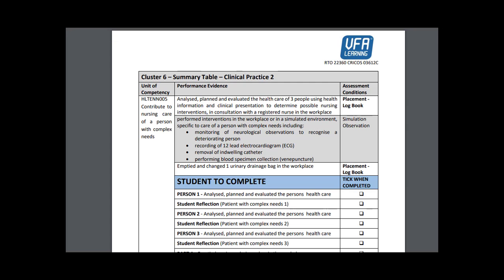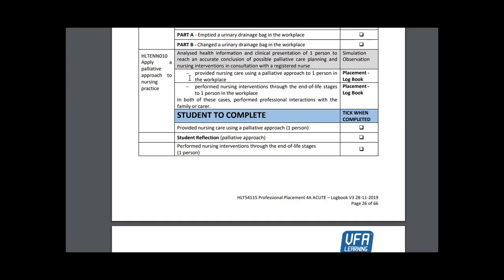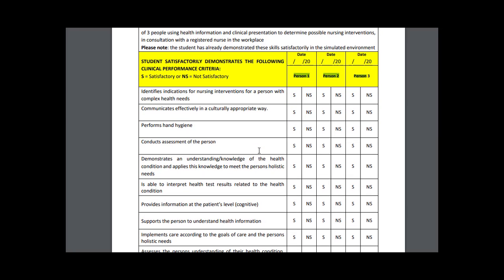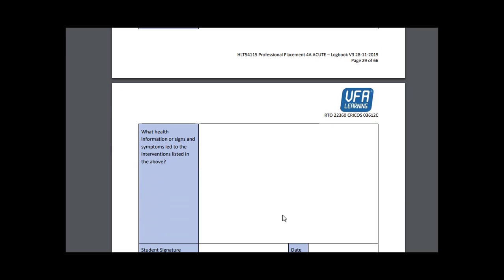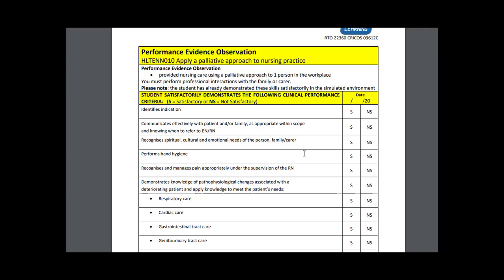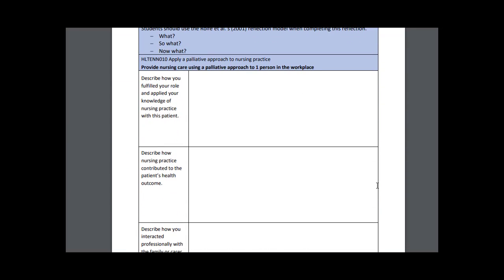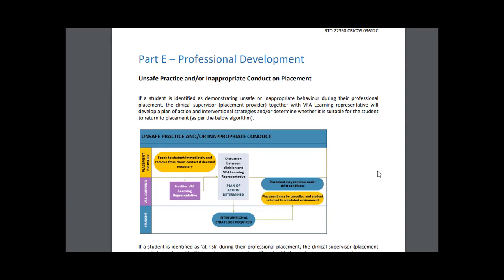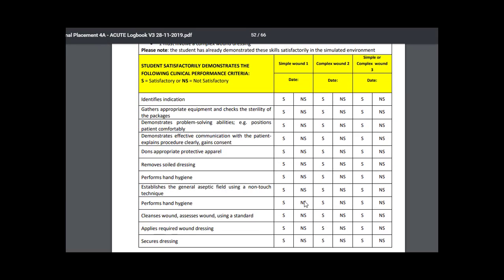Placement 4A Log Book